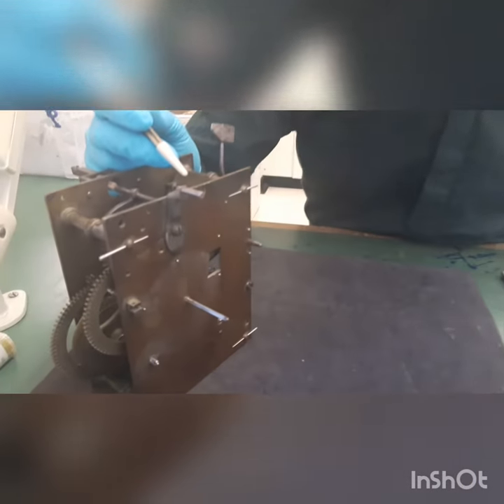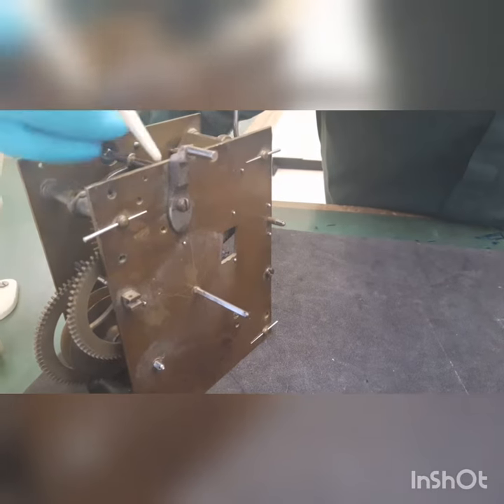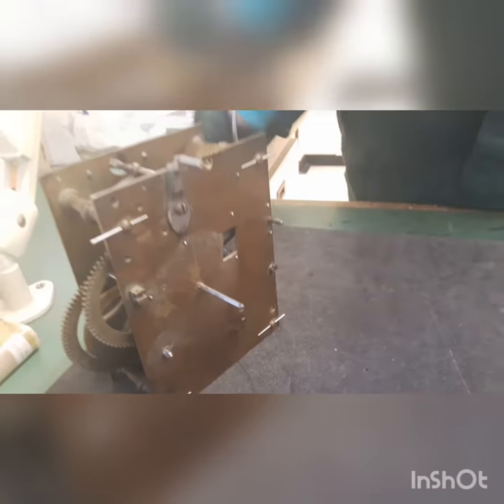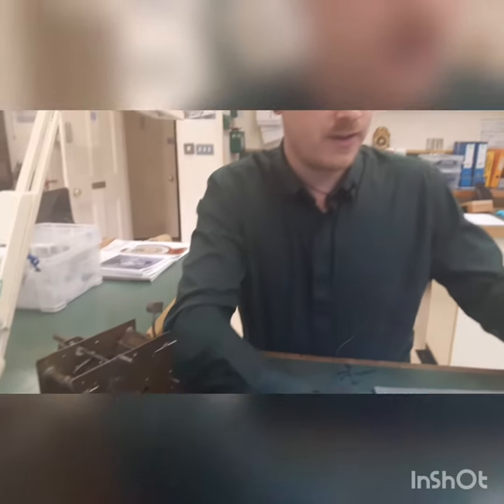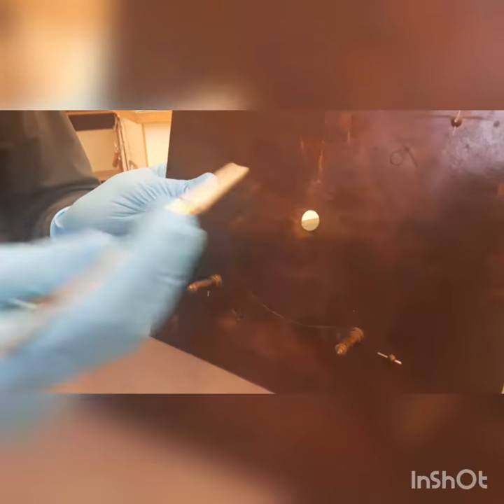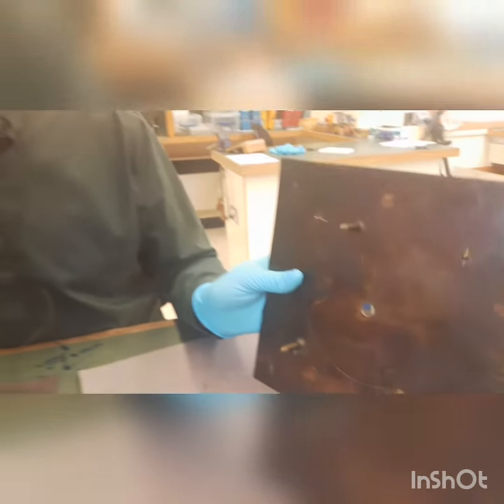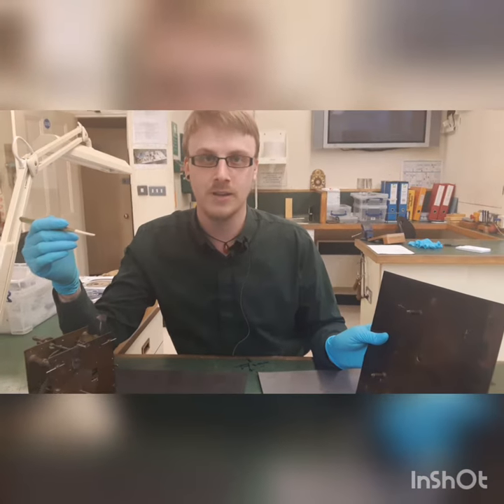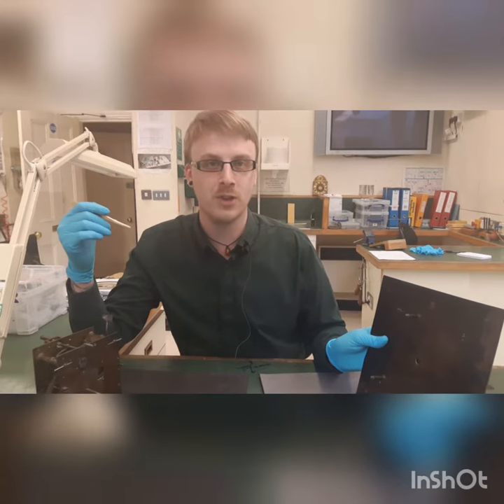Student conservation project: Dale Sardeson, 18th century longcase clock - part 2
2nd year, FdA, Clocks student Dale Sardeson shares his conservation approach to progressing work on this 18th century, 30 hour, longcase clock with missing alarm system. Each video documents stages of his work until the alarm system is re-instated and working. Study info Thank you to Geoff Allnutt Clocks.